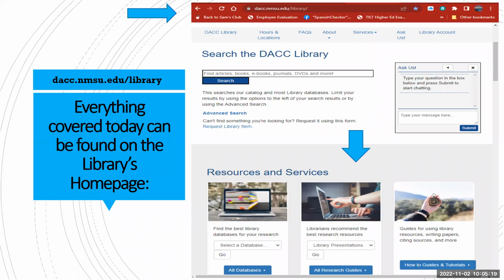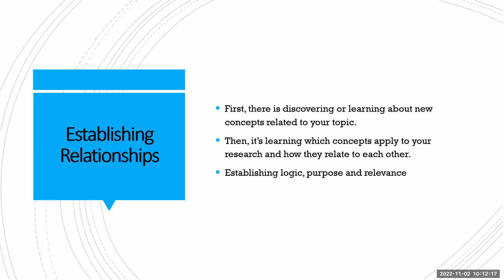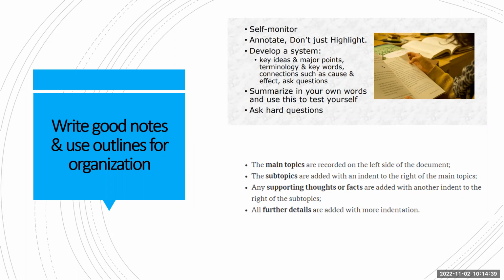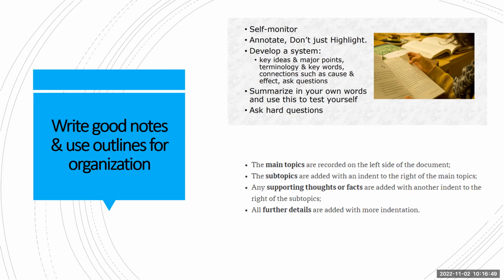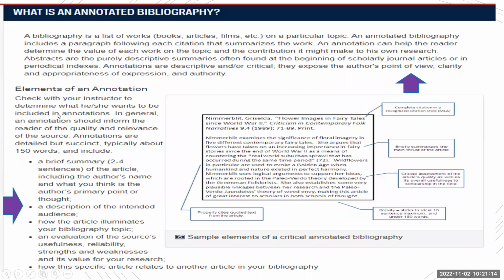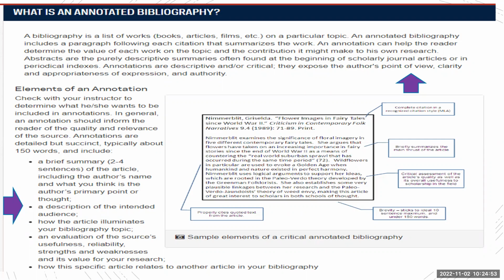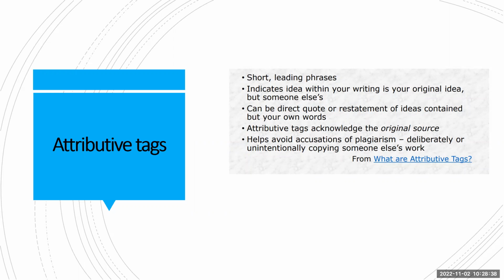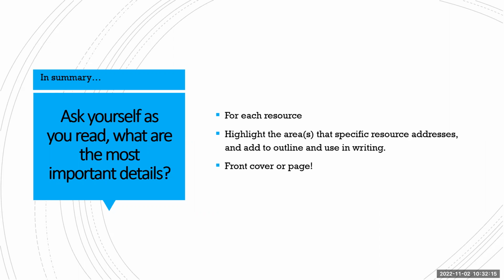How to improve your academic research using the DACC Library: Using what you found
Presented by DACC Librarian Jose Aranda on Nov. 2, 2022.